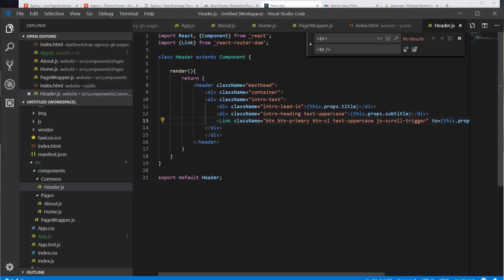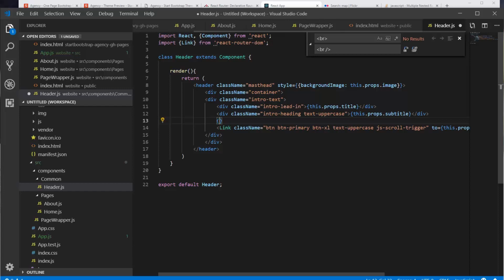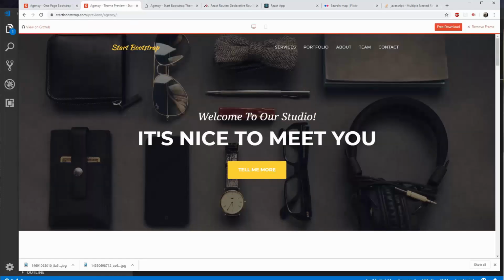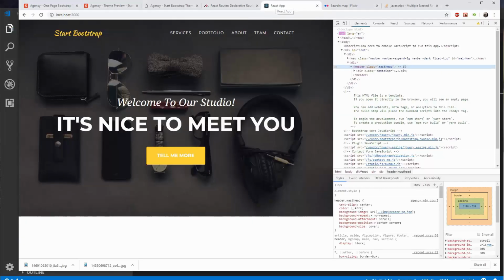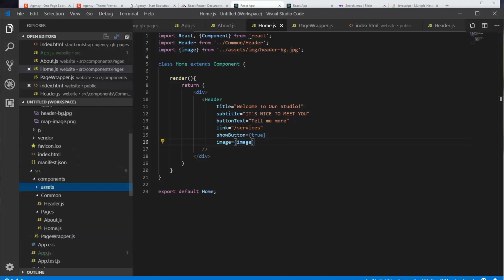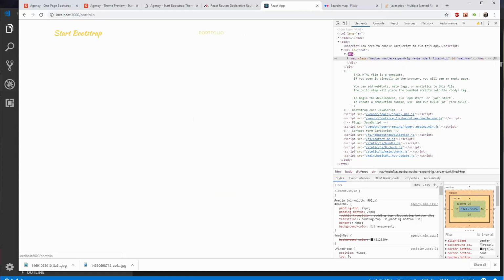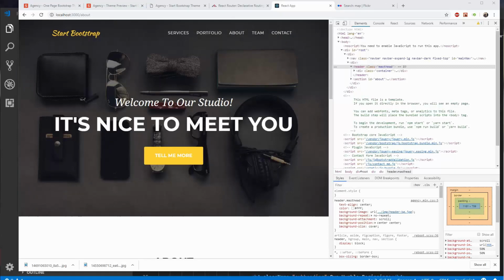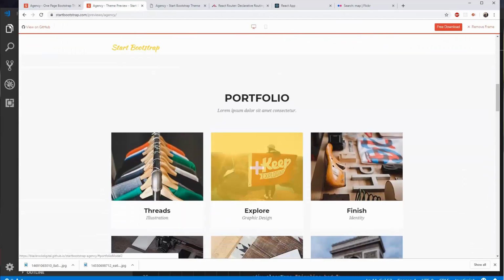15-THE COMPLETE FULL-STACK JAVASCRIPT COURSE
Part 2-5: ROUTE PARAMETERS AND HTML SPLICING Part 2. Published online on by freelance web developer Manuel Ortega Abis. Visit his official website at manuelabis.com. Thank you.